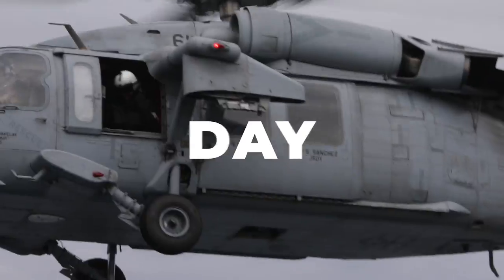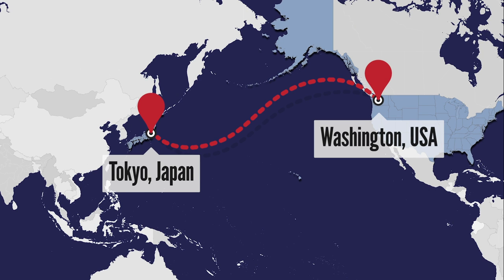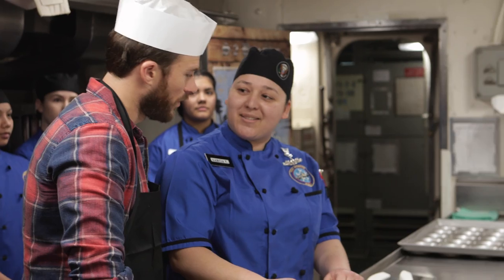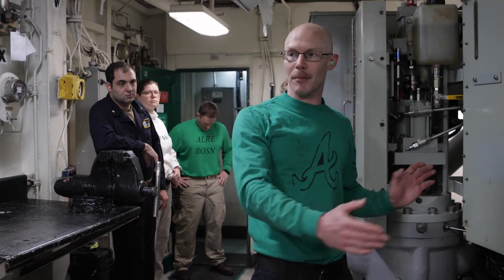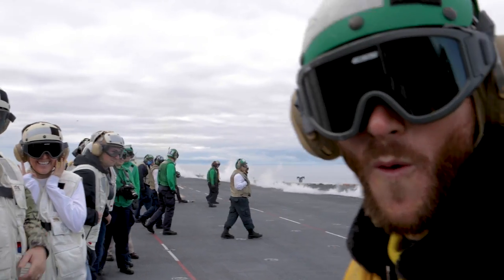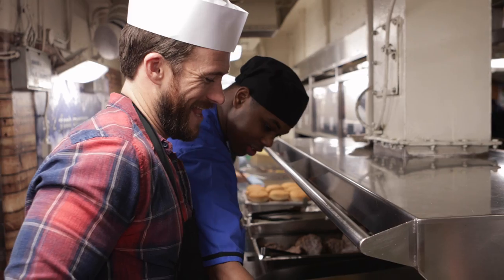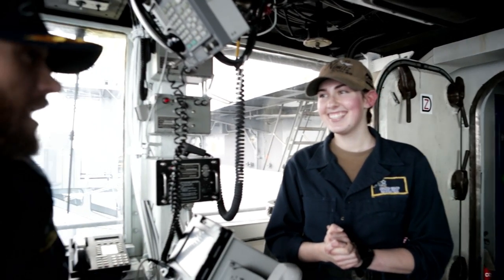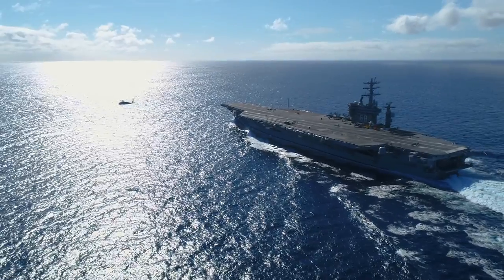IN A DAY | AIRCRAFT CARRIER - Scott Eastwood and the Made Here team aboard the USS Nimitz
Made Here presents IN A DAY | EPISODE 1. Follow along on our 24hr adventure with actor Scott Eastwood aboard the USS Nimitz somewhere in the Pacific Ocean.

The new IN A DAY series will feature the amazing American workforce and what they can accomplish in one day. In our first episode we land on a Navy Aircraft Carrier in the middle of the ocean and follow these sailors and aviators for 24hrs.

The Made Here Brand is dedicated to celebrating the American worker and what they stand for. The IN A DAY series will give you a look behind the scenes of some of this countries' finest, strongest, smartest, and most talented workers.